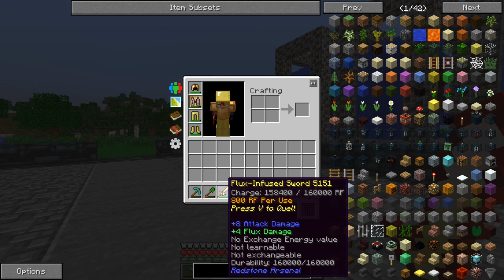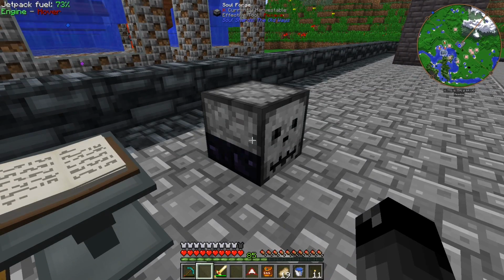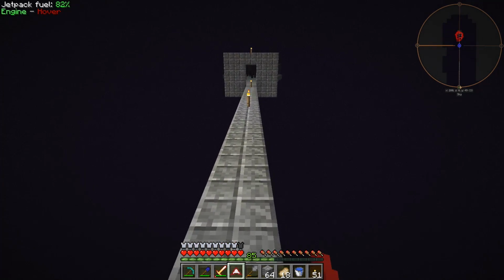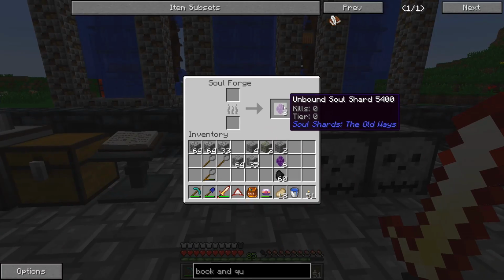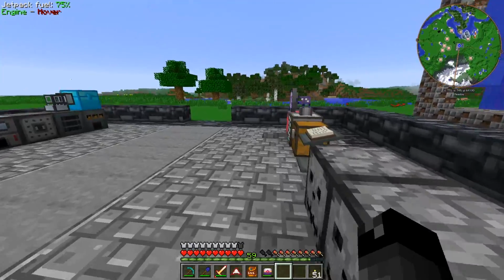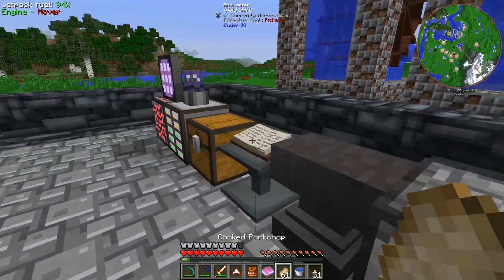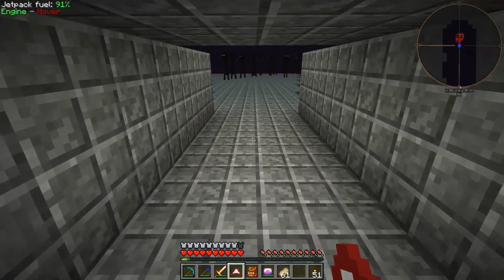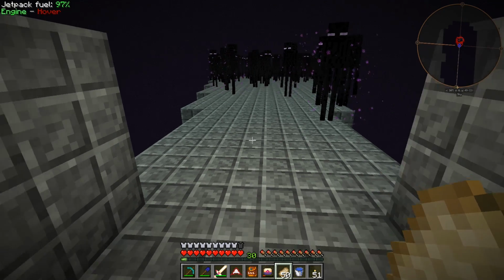Minecraft Mods FTB Inventions - THE OLD WAYS [E10]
Like FTB Inventions? Thumbs Up! ♥

Soul Shards: The Old Ways is a mod that's very similar to the Soul Shards mod that was in FTB Ultimate. It allows you to make a super powerful mob spawner that we can use to get a lot of exchange value! Let's check out how to make our Soul Shards and we'll also check out a little Bibliocraft Printing Press action, too!

► MODPACK INFORMATION
FTB Inventions v1.0.1
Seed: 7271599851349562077